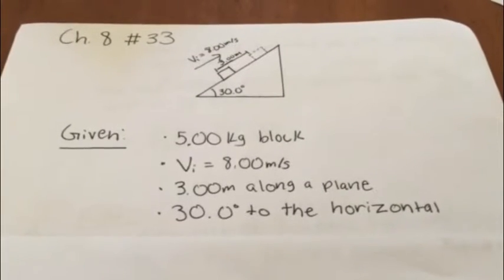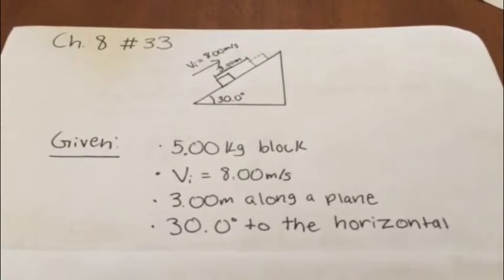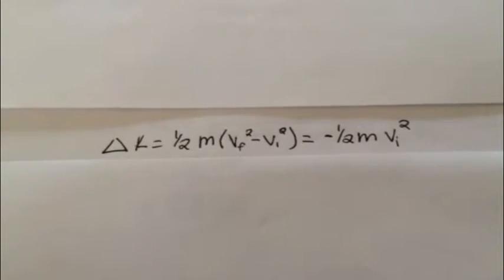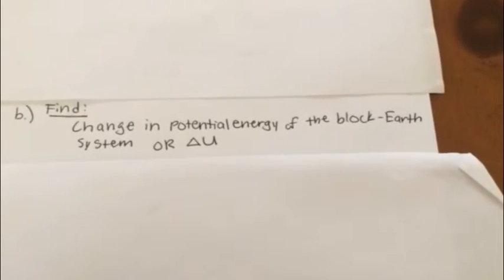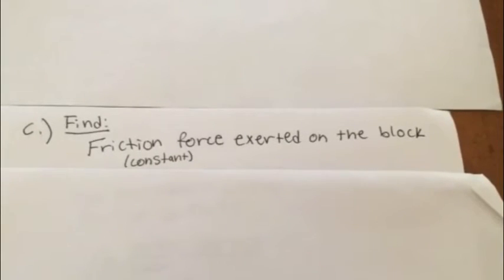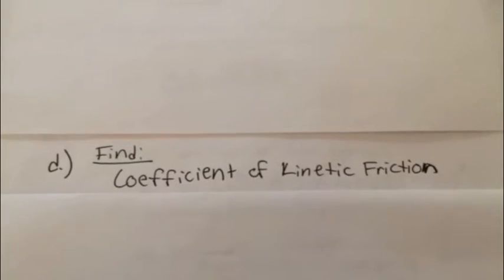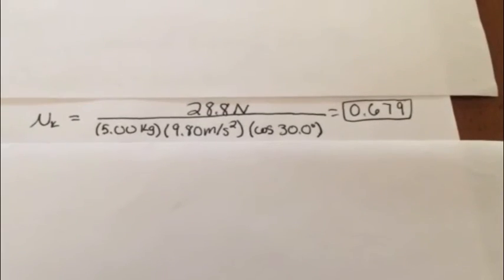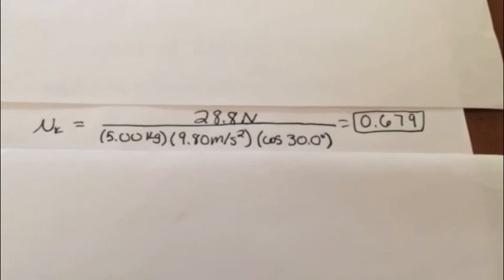chapter 8 #33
Jake and Daniel